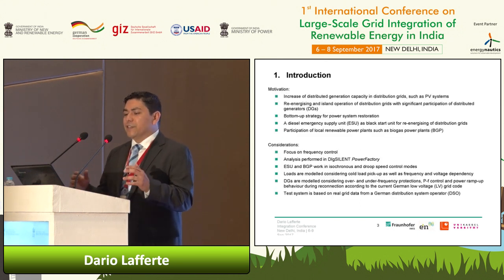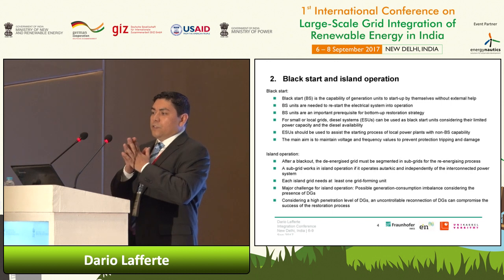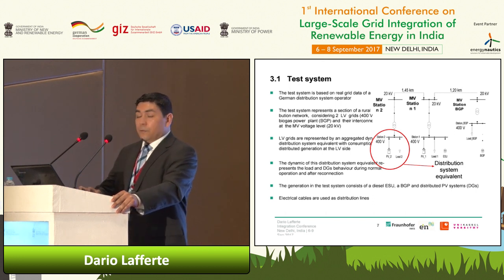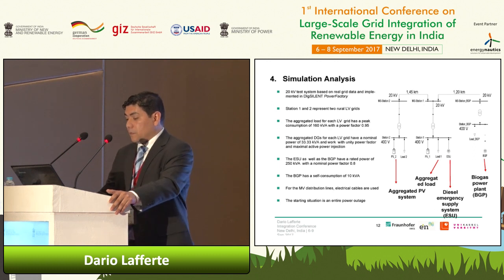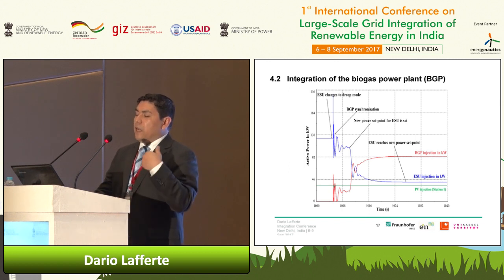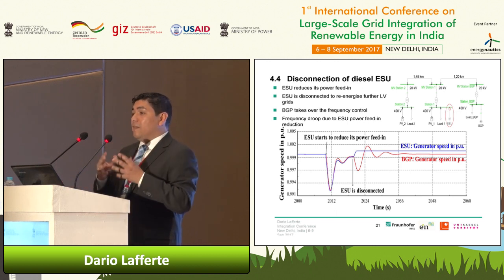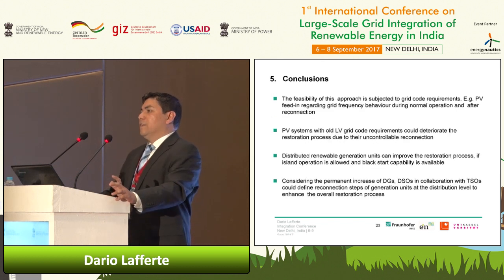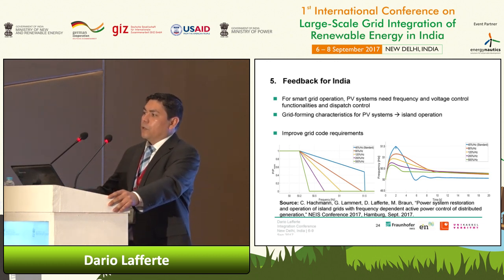2017 | 1ST INTERNATIONAL CONFERENCE ON LARGE-SCALE GRID INTEGRATION OF RENEWABLE ENERGY IN INDIA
DAY 3: SESSION 11B_2: SUBMISSION ID 186: BLACK START AND ISLAND OPERATION OF DISTRIBUTION GRIDS WITH SIGNIFICANT PENETRATION OF RENEWABLE RESOURCES